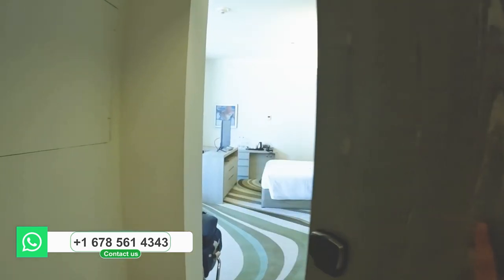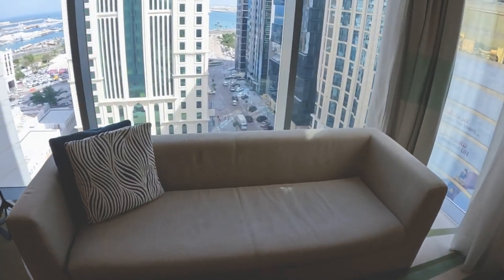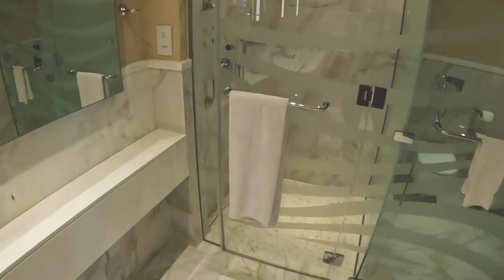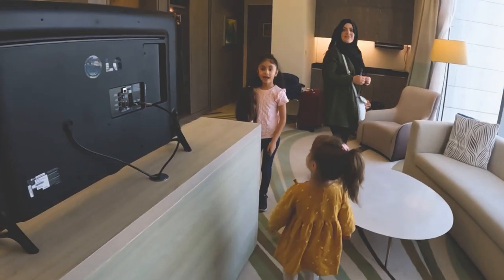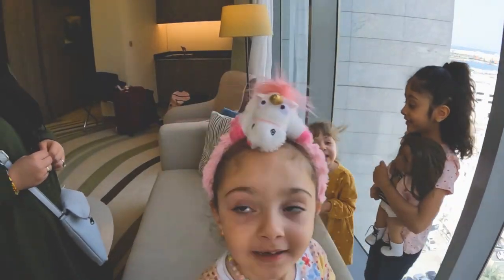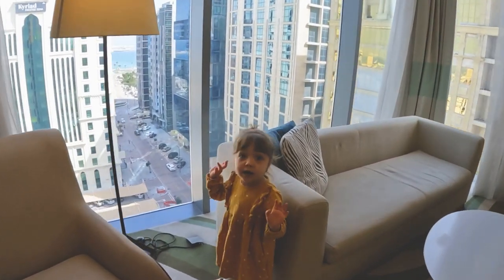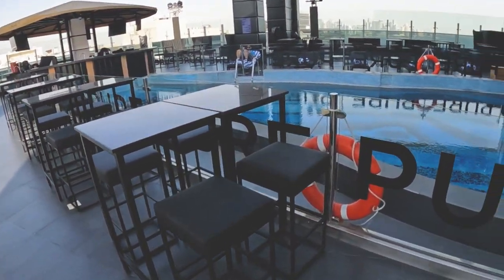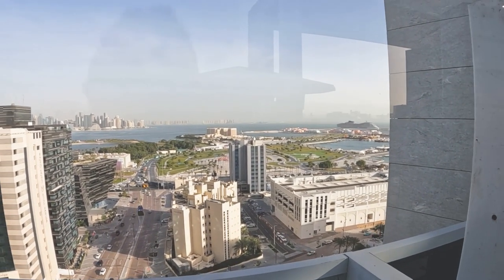AVOID DOHA DoubleTree Hotel At All Costs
Before booking at DoubleTree by Hilton Doha - Old Town, watch this honest review on why you should avoid this hotel at all costs. We share our experience and reasons why we won't stay here again.

Follow us as we document our adventures of travelling to various parts of the world as a family of 5 🤩🥳😱😱!!!